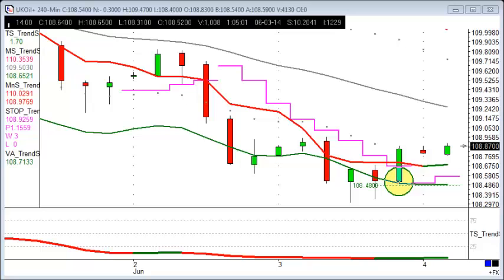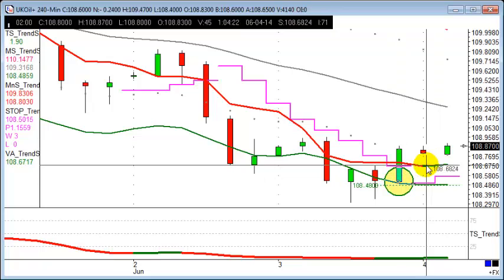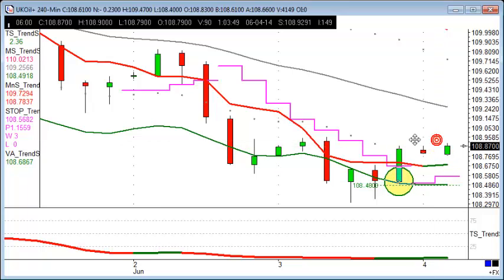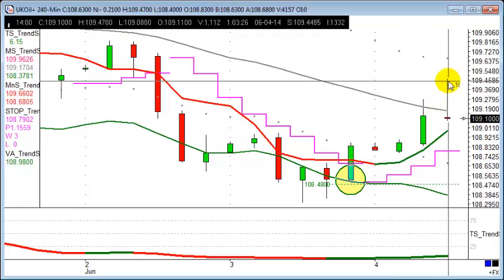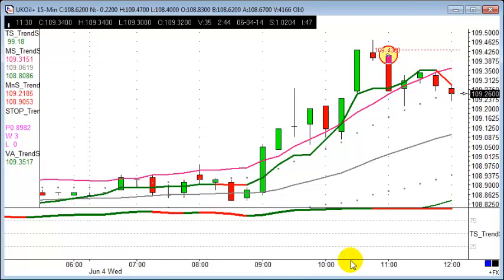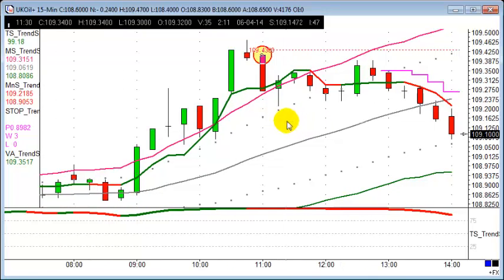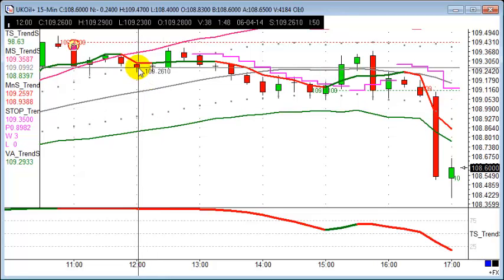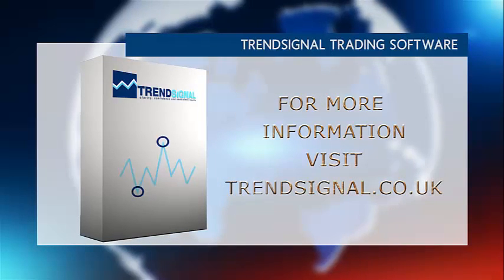Trade of the day - UK OIL